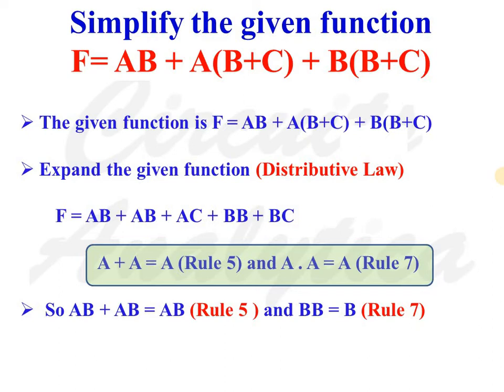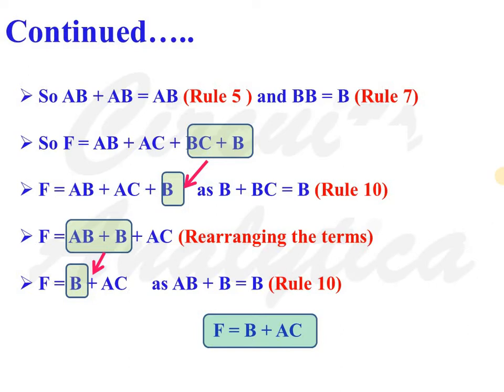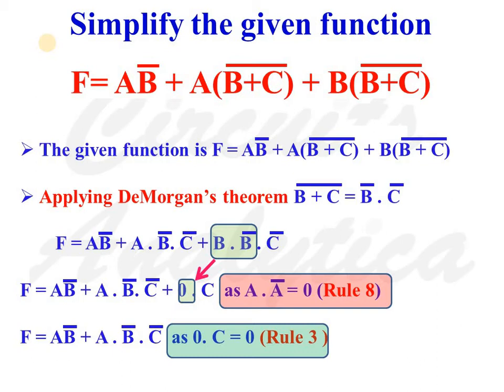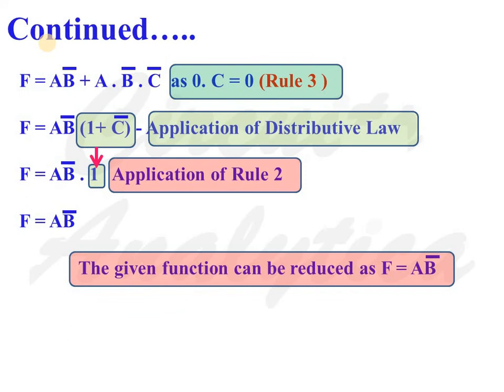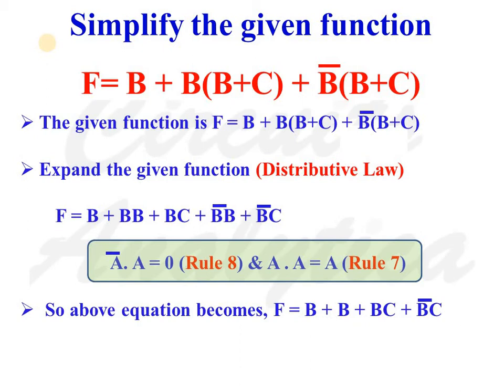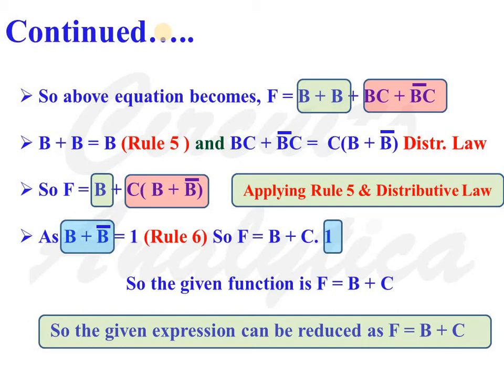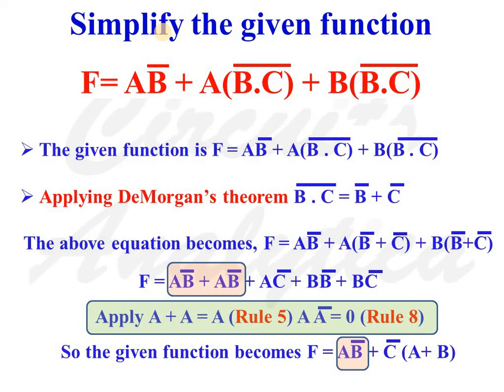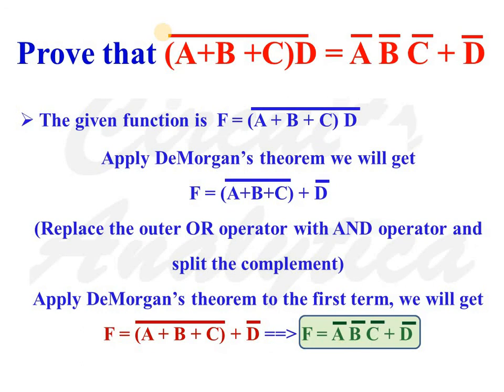Application of Boolean rules and theorems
This video explains tutorials on application of Boolean rules and theorems for simplification of Boolean expressions.